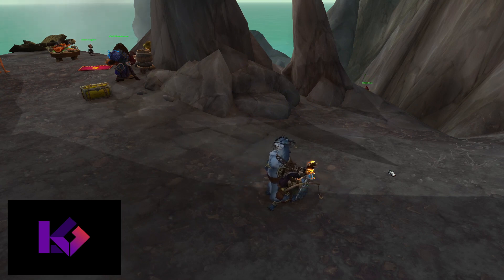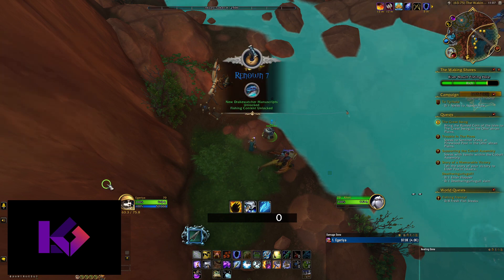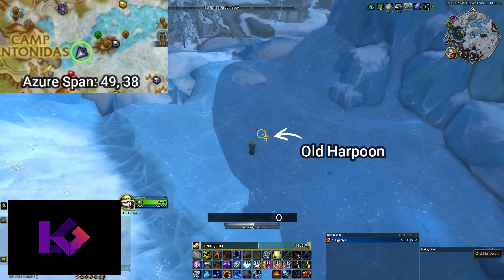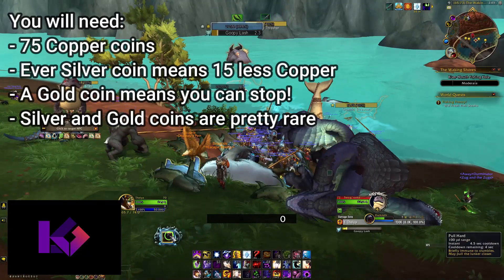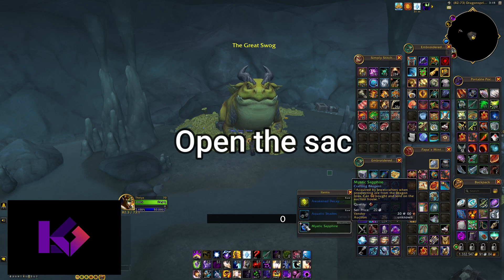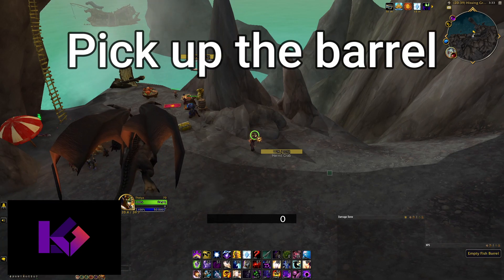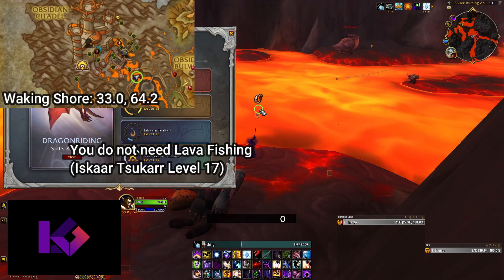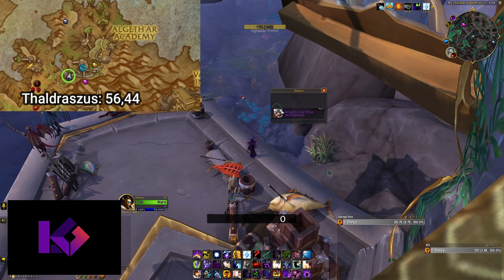How to get Otto | The secret fishing mount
Otto is the newly discovered Otter mount gained through fishing.

You will need:
- Renown 7 with the Iskaara Tuskaar
- The Iskaaran Harpoon
- Dragon Isles Fishing level 25

You need to get 1 gold coin of the isles. You can trade up 15 copper coins at a time to 1 silver coin, then 5 silver coins for one gold coin. All in all you need 15 copper coins, but every silver coin will lessen the amount needed by 15.

Buy a Immaculate Sac of Swog Treasures from the Great Swog to get the toy "Aquatic Shades"

Wearing the shades, head to the underwater bar in North Waking Shore and dance on the dancepad until you pass out.

Afterwards, grab the empty barrel and fill it with 100 Frigid Floe Fish, 25 Calamitous Carp, and 1 Kingfin, the Wise Whiskerfish (this involves a lot of fishing in frozen water, lava, and near the Algathar Academy).

Once the barrel is filled, put the barrel back where you found it in the Hissing Grotto, and wait for Otto to show up.

Complete the quest, and learn Otto as a mount.

Major thanks to my guildie Raenoverme for helping with the Frigid Floe Fish footage. I couldn't get any since I had either done the puzzle for the mount.

TIMESTAMPS:
00:00 Intro
00:08 Pre-requisites for the Otto mount
00:22 How to get Level 7 renown with the Iskaaran Tuskaar
00:42 How to get the Iskaaran Harpoon
00:45 Location of the Harpoon Head
00:49 Location of the Tattered Seavine from Fisherman Tinnak
01:15 Location of the Wooden Polle
01:23 Lunker raids and Copper, Silver and Gold Coins of the Isle
02:11 The Great Swog and the Immaculate Sac of Swog Treasures
02: 39 Location of the Bubble Bar
02:49 Dance, Dance 'Til You're Dead
03:13 Getting the Empty Fish Barrel
03:17 Frigid Floe Fish
03:36 Calamitous Carp
03:58 Kingfin, the Wise Whiskerfish
04:17 Return to the Hissing Grove
04:28 Getting Otto
04:37 Otto's mount special
04:46 Outro

Audio:
As loud as possible- Max McFerren